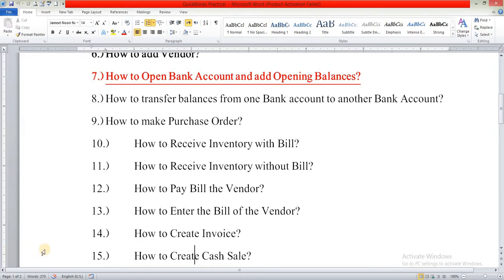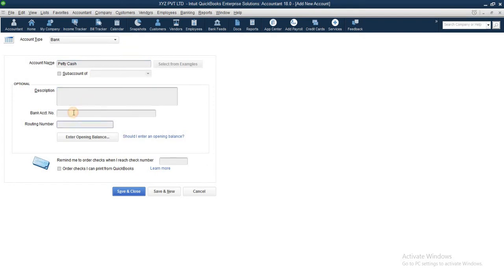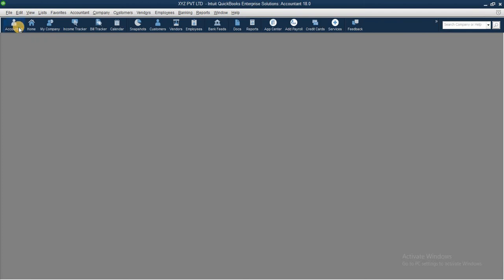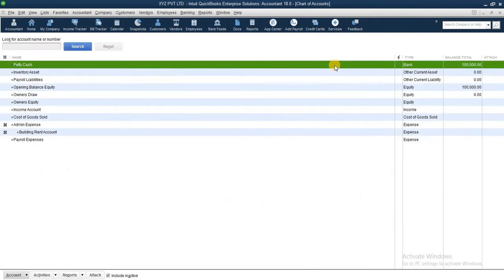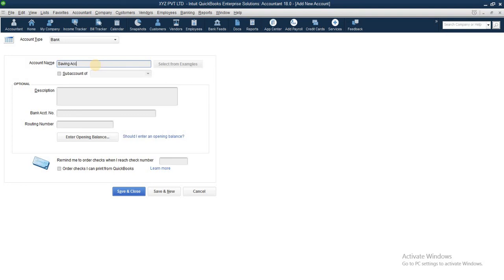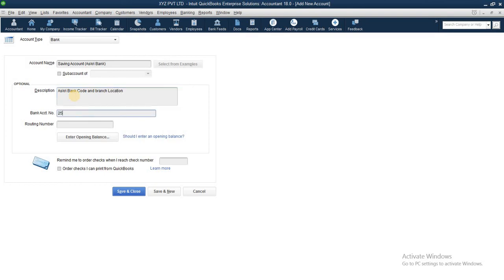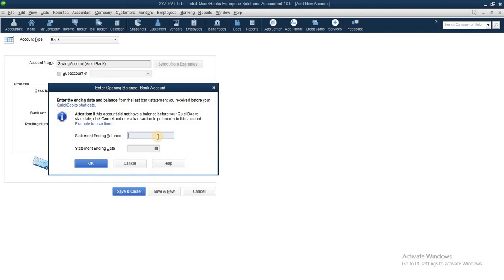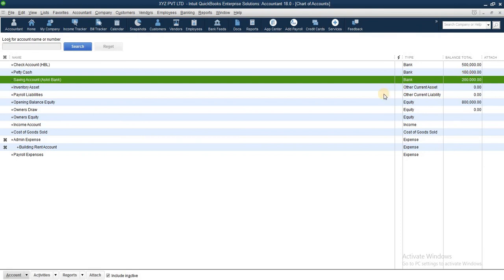Quickbooks_ Lecture 07|How to Open Bank Accounts & their Balances in Quickbooks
I am designing mostly video about education guideline about different sectors or systems.